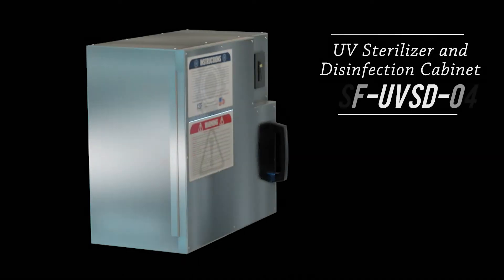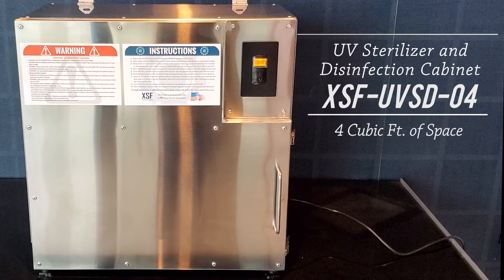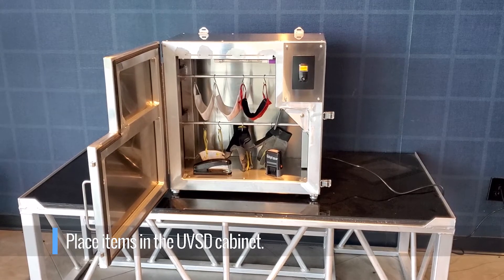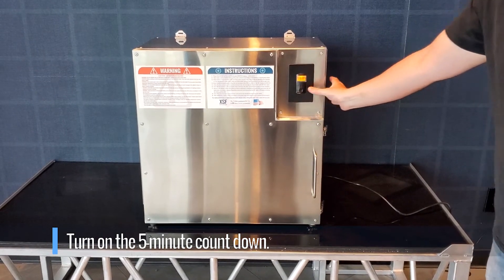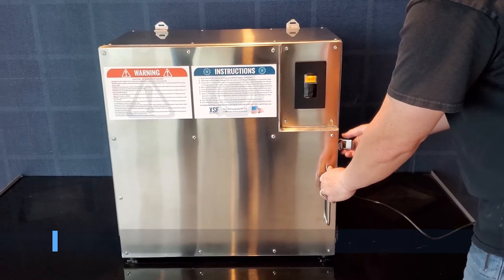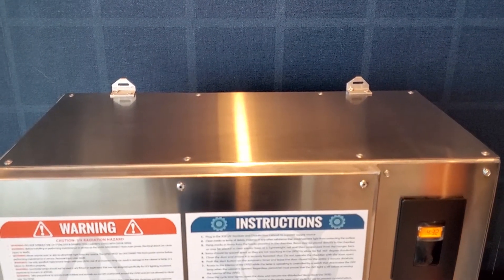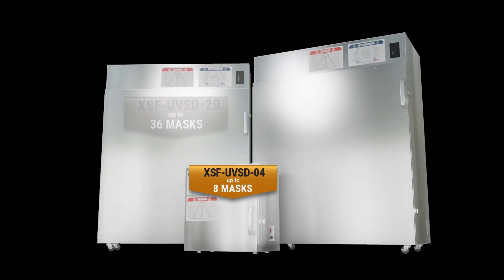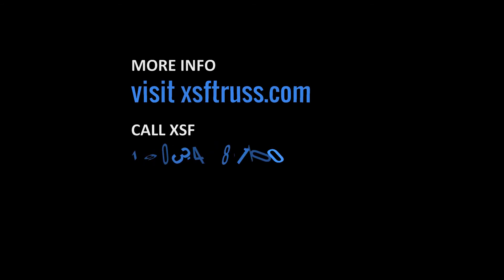UV Sterilizer & Disinfection Cabinet -How to Use the XSF-UVSD-04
The XSF  UV Sterilizer and Disinfection Cabinet (UVSD) is a portable cabinet equipped with UV-C lights that kills up to 99.9% of bacteria and germs on items placed in the cabinet in minutes. The UVSD includes hanger bars and hooks to suspend items for full 360-degree disinfecting.

The XSF UVSD kills up to 99.9% of the following key pathogens potentially transmitted via respiratory droplets in 5 minutes:

Covid19 – Coronavirus*
Mycoplasma (pneumonia)
Staphylococcus Aureus (Staph Infection)
Influenza – A (flu)
And Many More.

There are 3 Sizes of XSF UVSD Models:

XSF-UVSD-20
$2,850per unit
Disinfecting up to 36 masks/items at a time in a 5 minute Cycle
Features 20 cubic feet of interior space; 60”x 48”x 12”

XSF-UVSD-40
$3,450per unit
Disinfecting up to 72 masks/items at a time in a 5 minute Cycle
Features 40 cubic feet of interior space; 60”x 48”x 24”

XSF-UVSD-04
$1,550per unit
Disinfecting up to 8 masks/items at a time in a 5 minute Cycle
Countertop model featuring 4 cubic feet of interior space; 24”x 24”x 12”